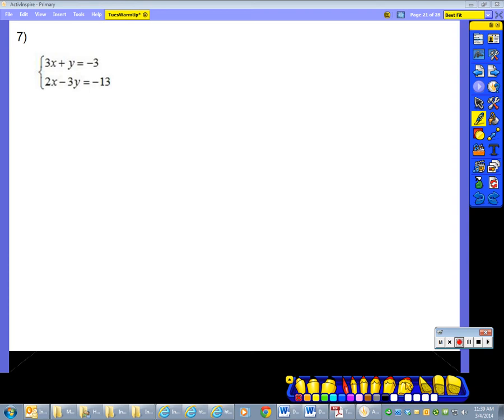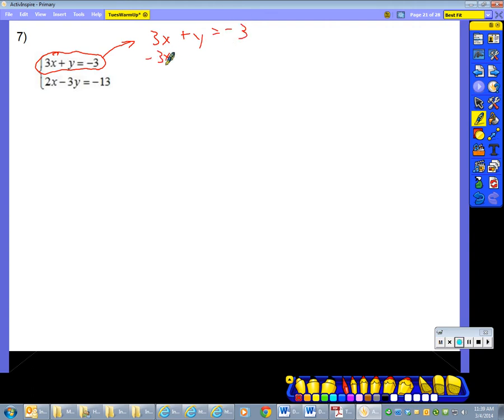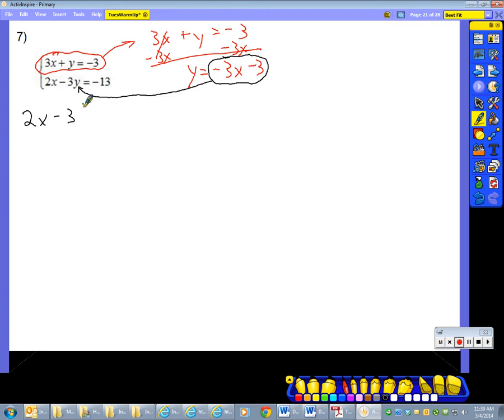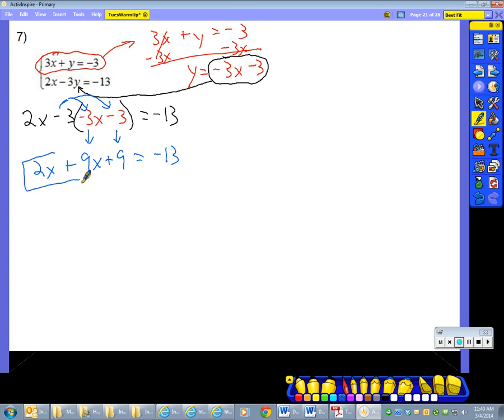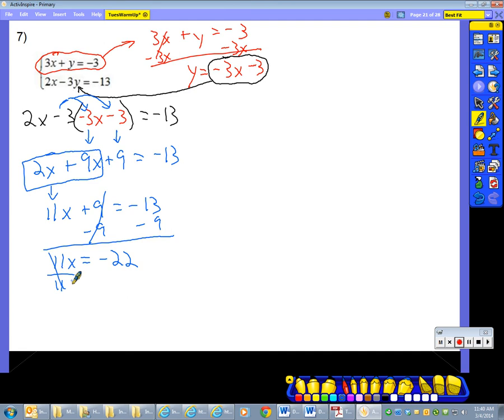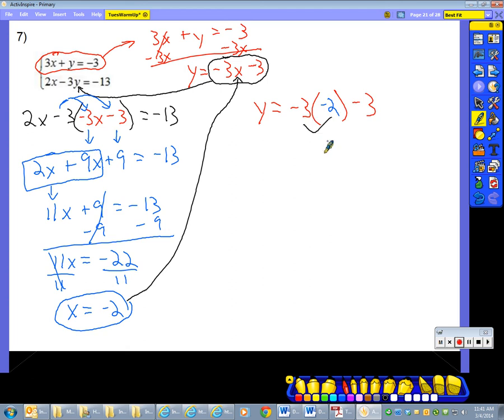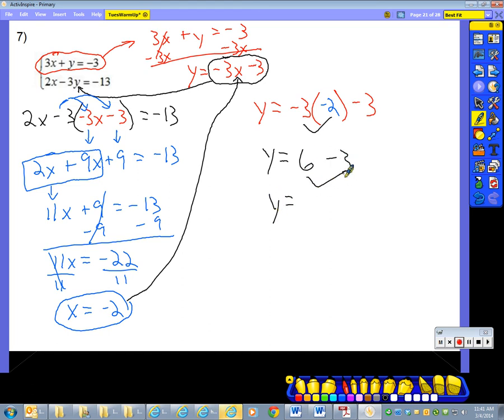P 08 Part 3 7